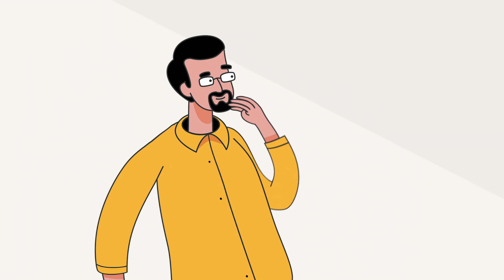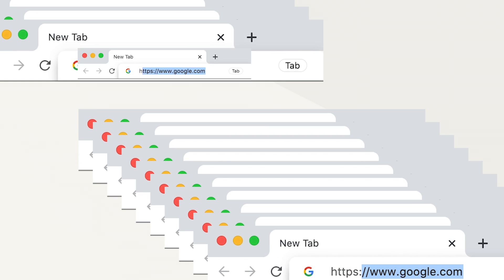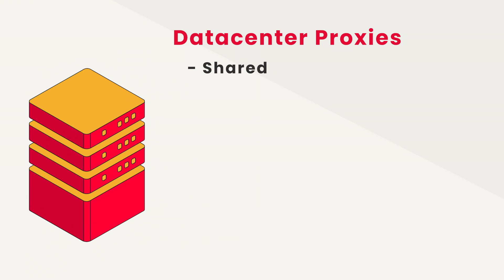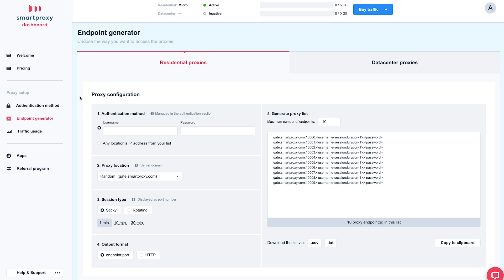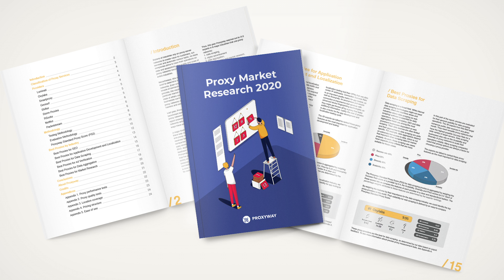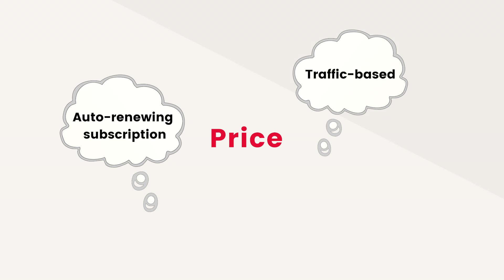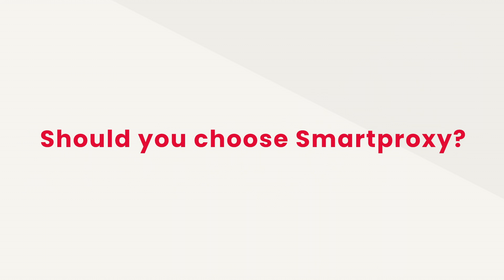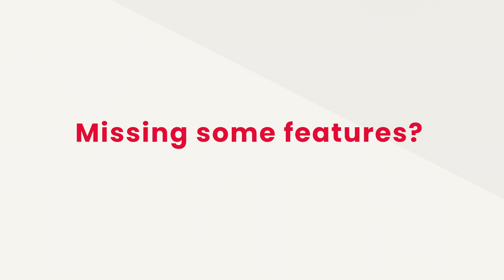Smartproxy Review: High Quality Proxies for a Reasonable Price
In this Smartproxy review, we'll discuss if this proxy provider actually has high quality proxies for a reasonable price. Care to find out? Press play!

The video will answer the question, “What is Smartproxy?” and go over both its residential proxies and datacenter proxies.

Are you trying to find top proxy providers that can offer you:
- High speed proxies?
- High quality proxies?
- Best performing proxies?

we help answer questions about how to find the best proxies, how to choose the right proxy provider for you, and much more.